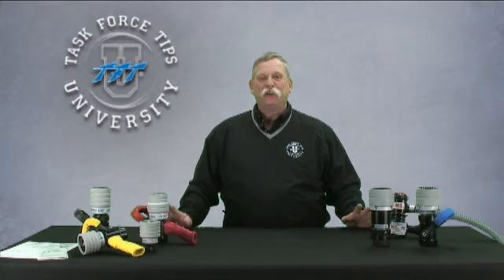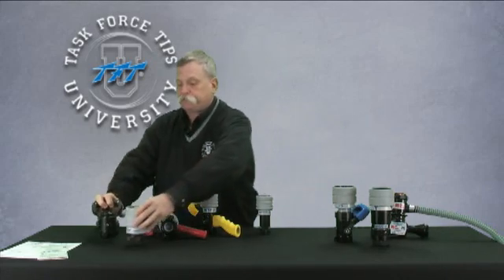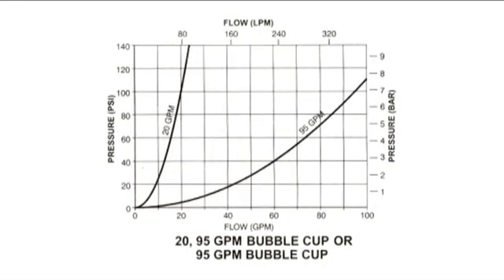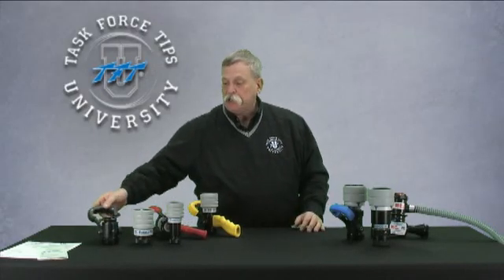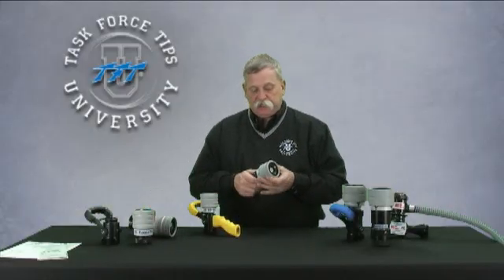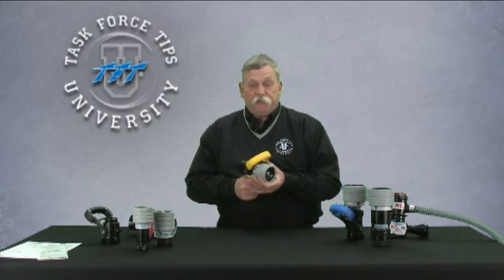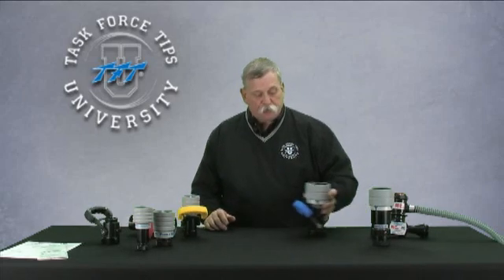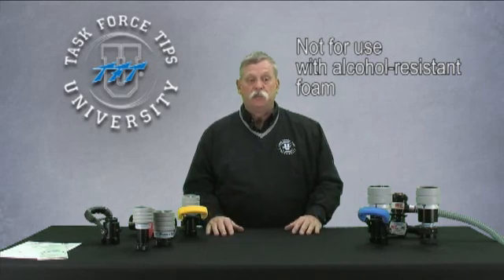TFT BubbleCup and QuadraCup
The BubbleCup, series, is a unique combination pattern nozzle capable of producing aspirated foam, conventional straight stream and a wide fog pattern. When the outer sleeve is in the retracted position, the nozzle operates as a standard dual gallonage straight stream/combination nozzle. (See Twister series.) To use the aspirating feature of the nozzle, the nozzle operator slides the outer sleeve forward, and by adjusting the pattern, has control of reach and aspiration. If an immediate wide fog pattern is needed, the sleeve can be retracted instantly to its regular position. The Bubble Cup, with its optional colored pistol grip, is a versatile nozzle with an extra measure of versatility not found in any other aspirating foam nozzle.

The QuadraCup is a rugged and dependable selectable gallonage nozzle with a retractable foam aspiration sleeve. When the outer sleeve is in the retracted position, the nozzle operates the same as the TFT QuadraFog. Flow can be set to any one of four flow settings, or to a flush mode. The front end can be rotated from straight stream through wide fog patterns. Uniquely cut fixed metal fog teeth produce a wide range of fog patterns.

You can see more sales videos for our products, as well as more information and tools to get ahead in your sales calls

If you would like more information regarding the BubbleCup, QuadraCup, TFT, or any of our other products. or call toll free at 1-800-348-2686.